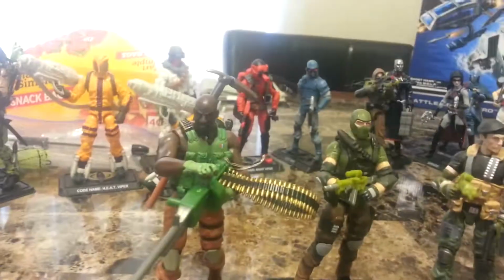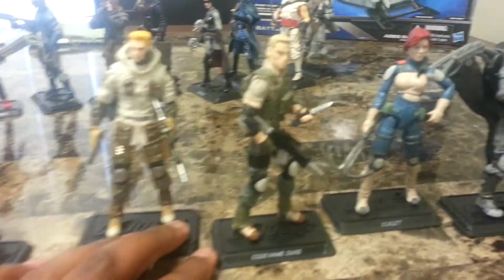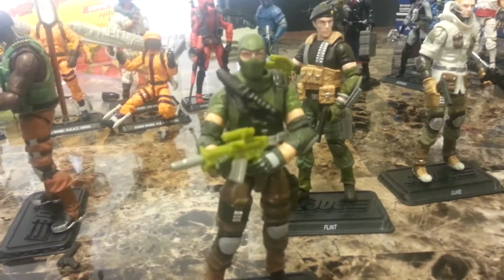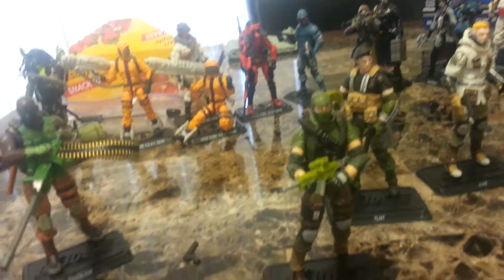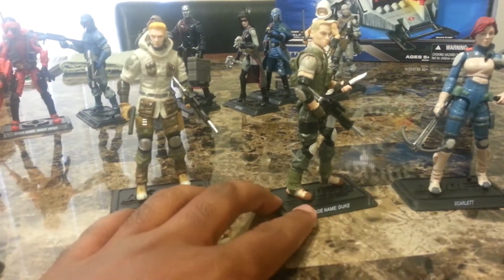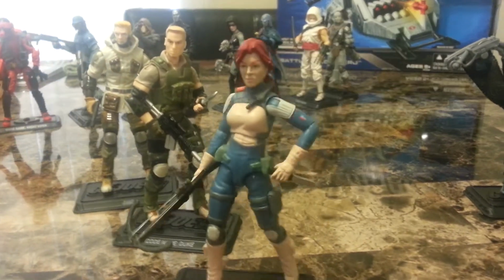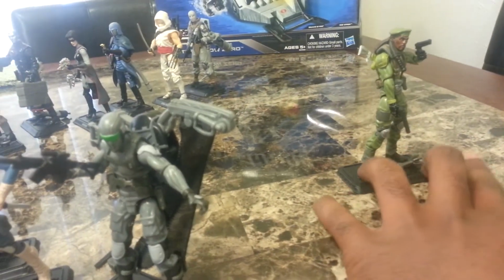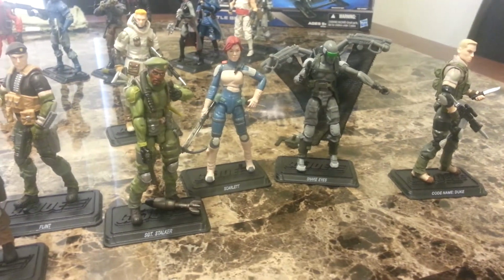G.I. Joe Resolute 7-Pack (Joes)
Review of the joe 7 pack